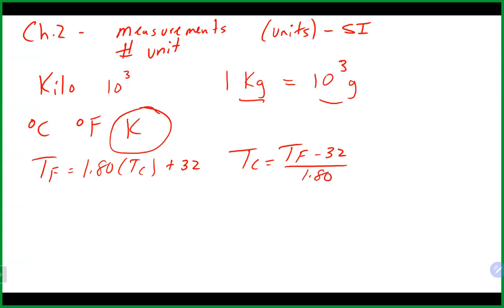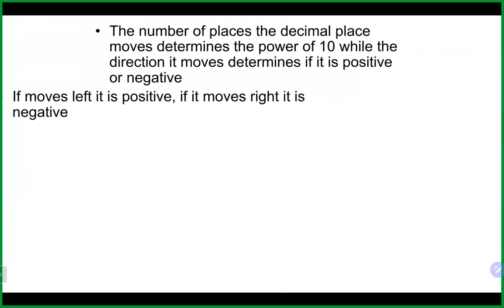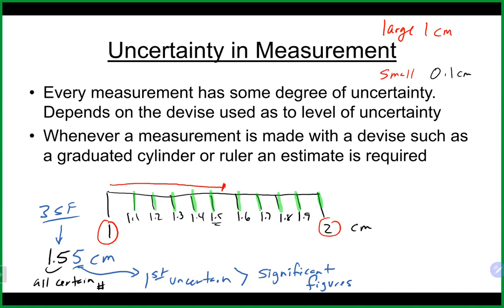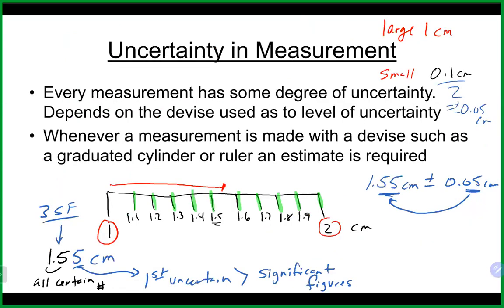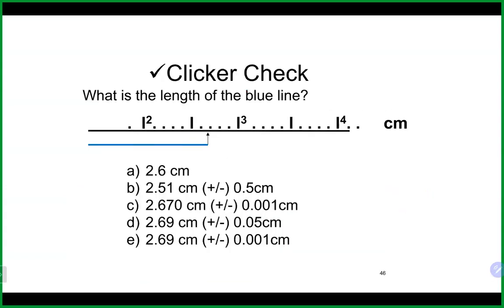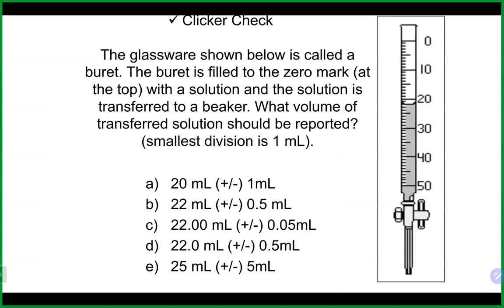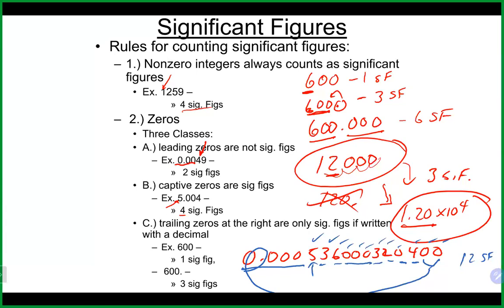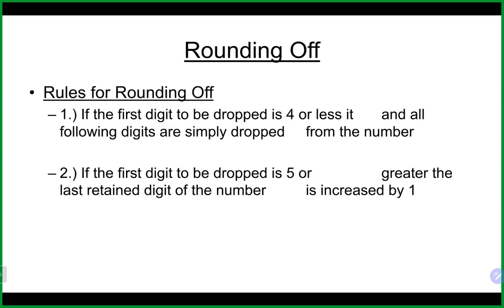Chem 3 Lecture 8/28/23 (A) (Ch 2)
We lectured on Ch 2 (measurements, scientific notation, uncertainty in measurements, significant figures, accuracy, precision)